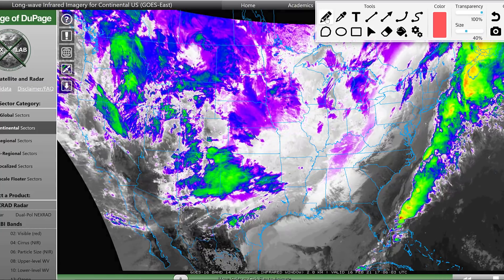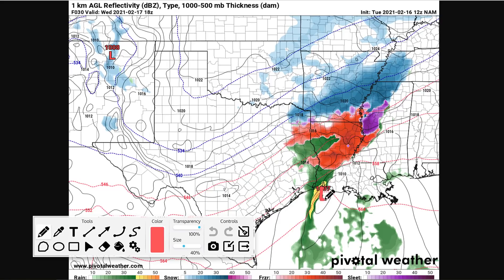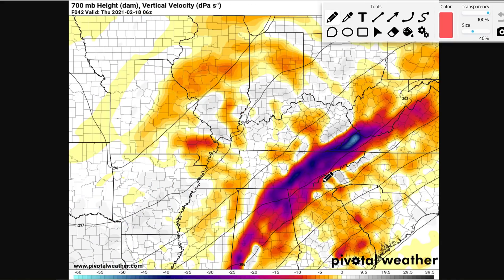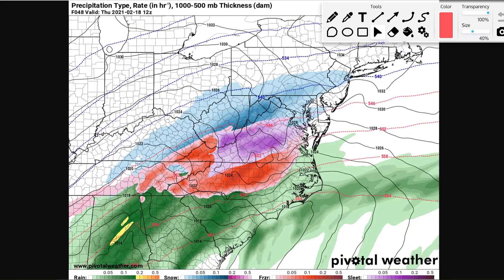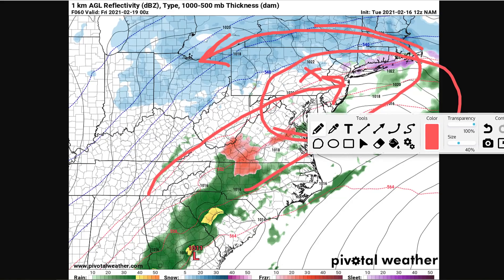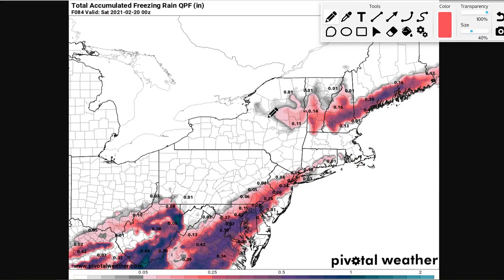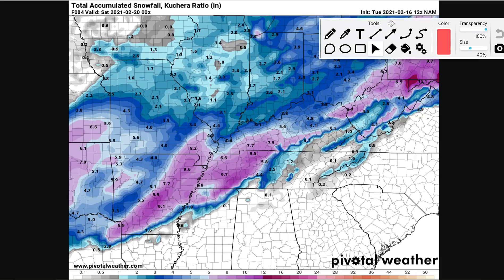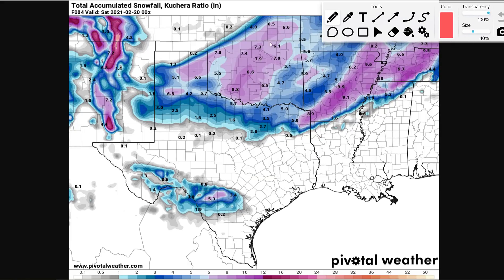New Details Emerge Regarding Major Winter Storm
Another significant cross-country winter storm bringing heavy snow, ice, sleet, extreme cold, and heavy rain is forecasted to sweep up the U.S. this week. In this video, I go over track, timing, location, and some in-depth enducational tidbits about this storm.